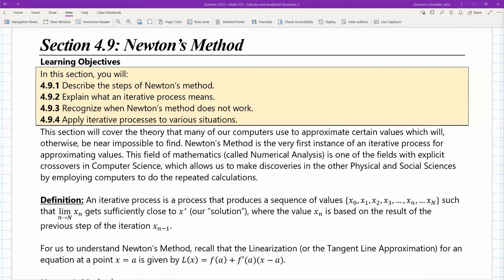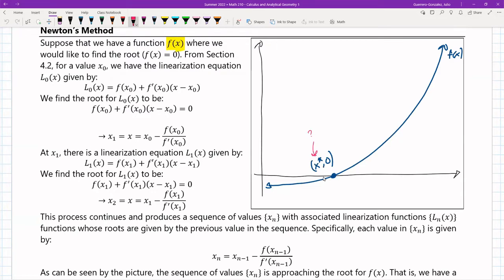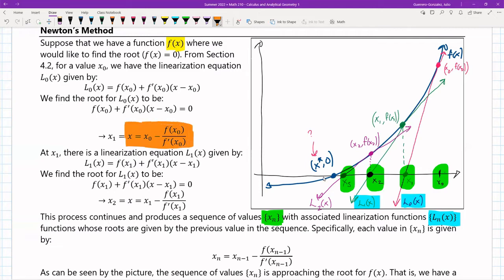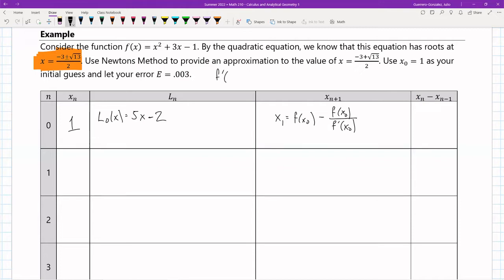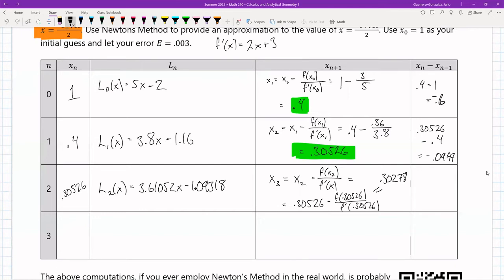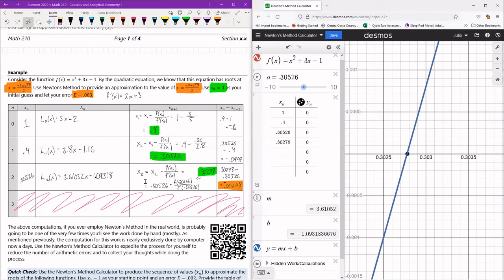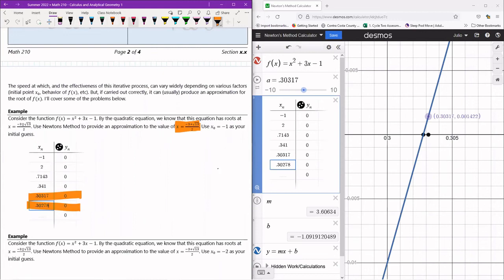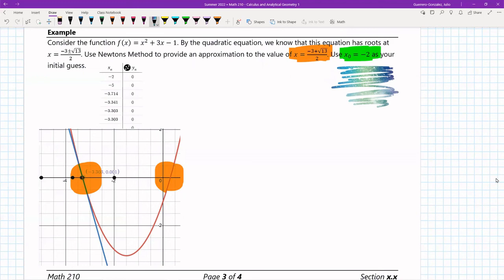Section 4 9 Lecture